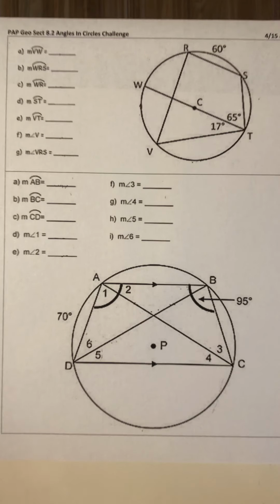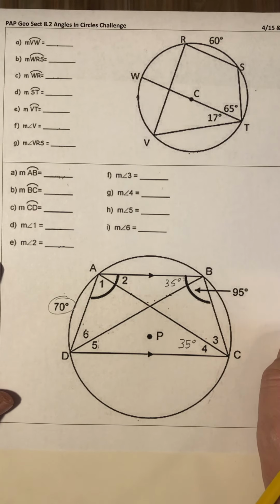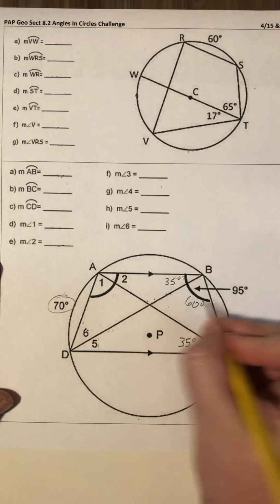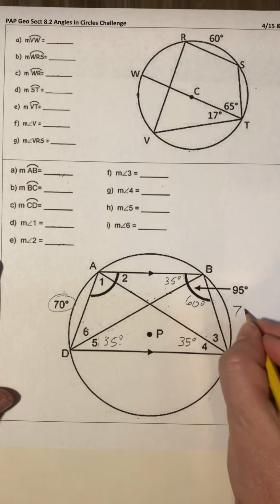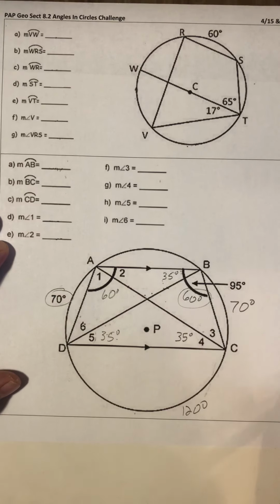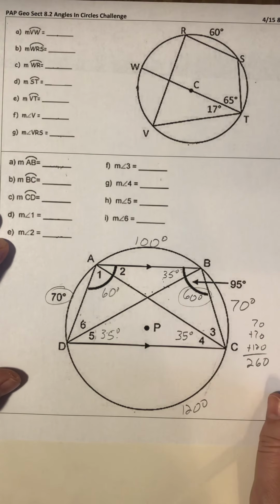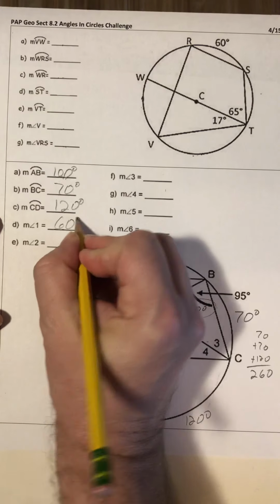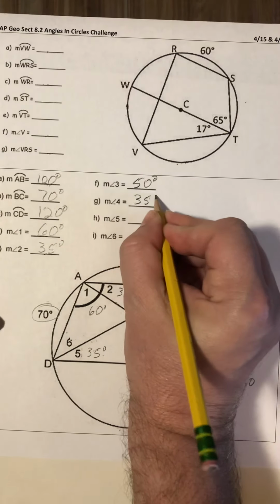8.2 Challenge Problems Part 3